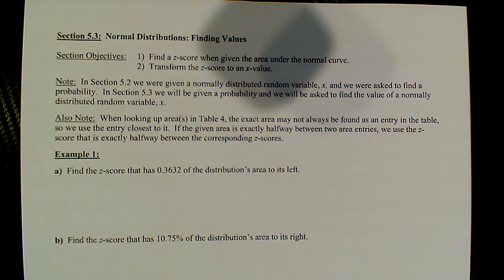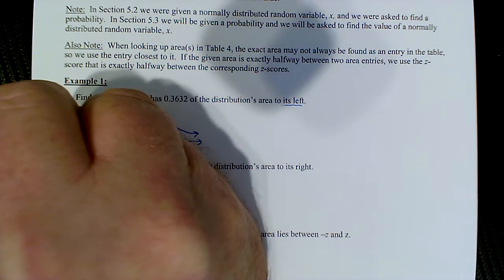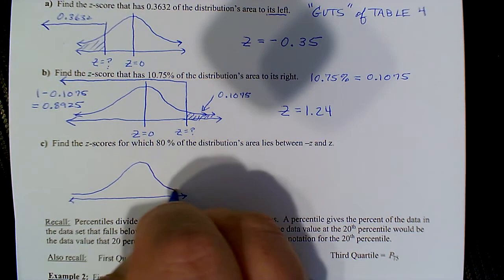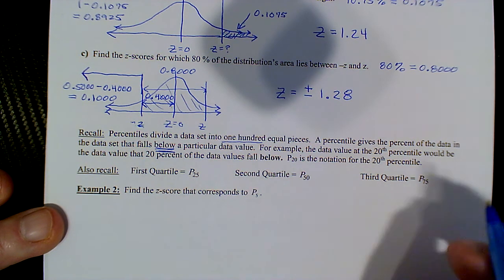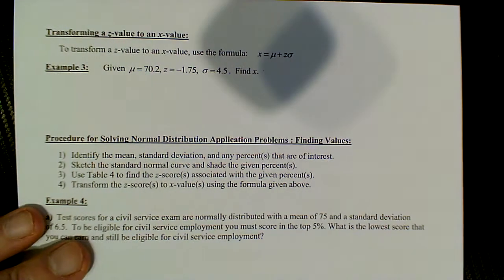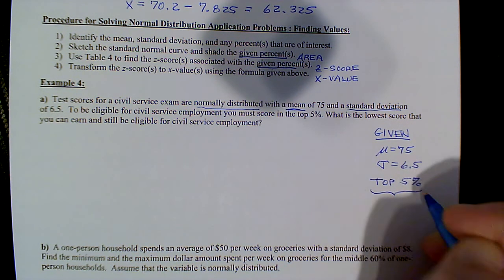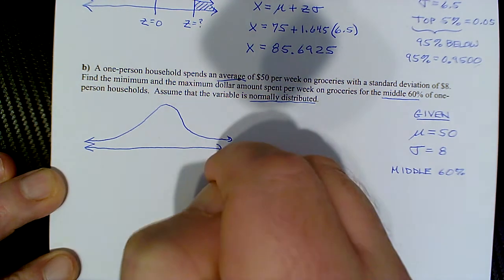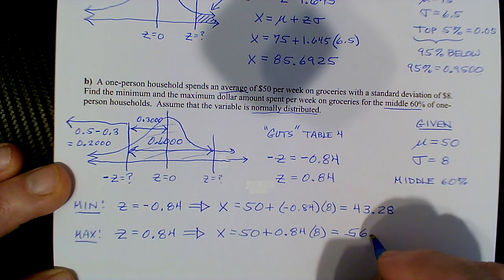164 Section 5 3 Video Lecture